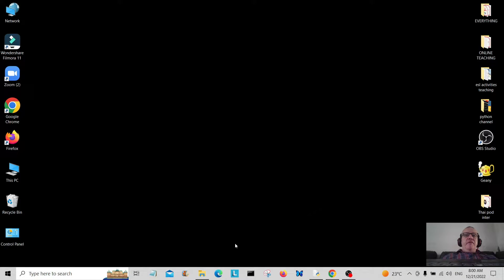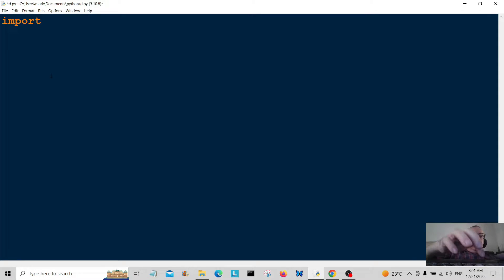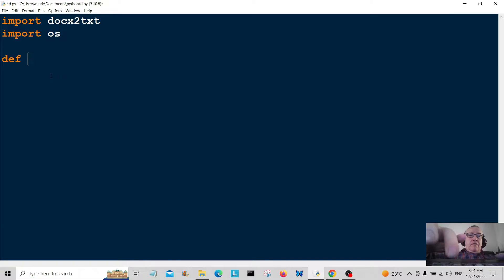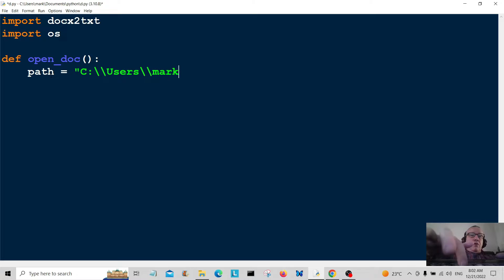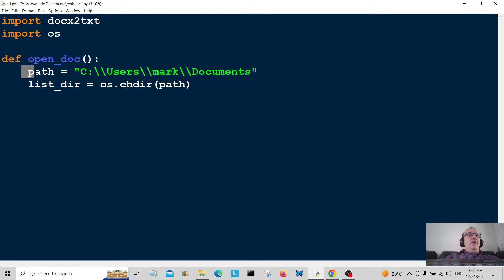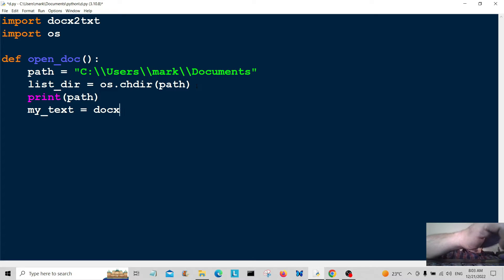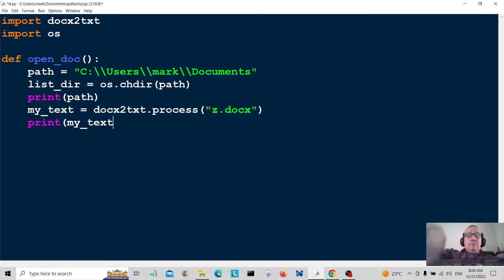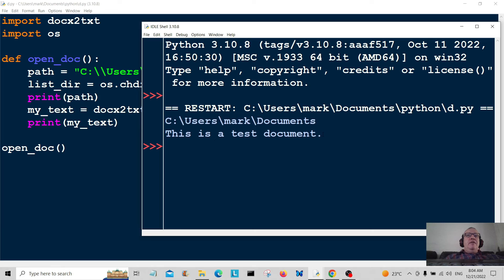How To Open Word Document Python 2022 - Python Docx2txt Module For Beginners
Using Python Docx2Txt You Can Open Read And Print MS Word Files In The Terminal. Python Beginners Code Example With Source Code.